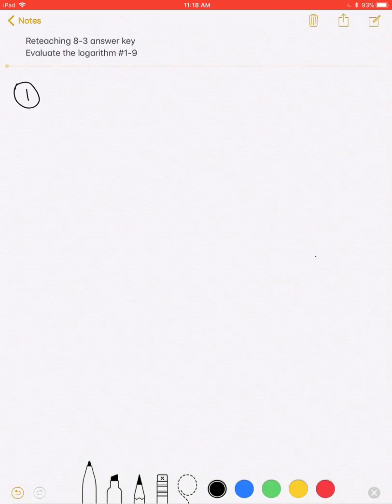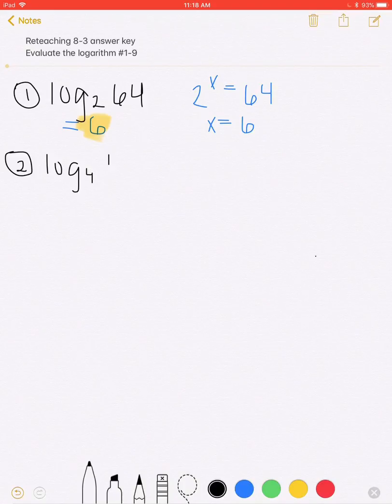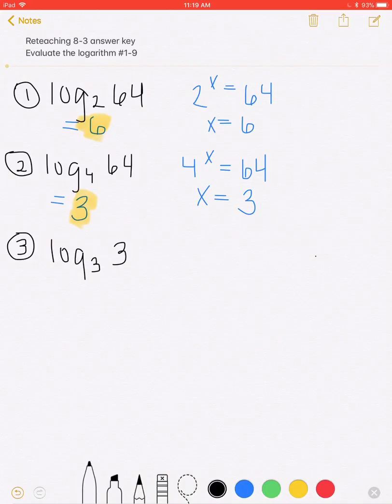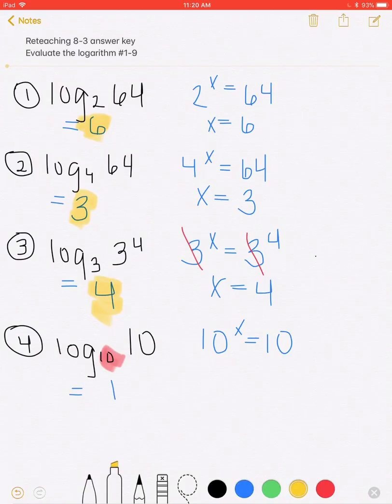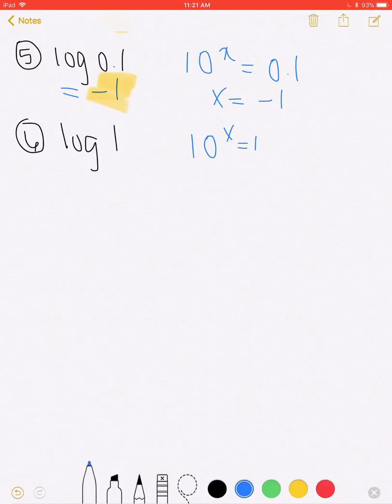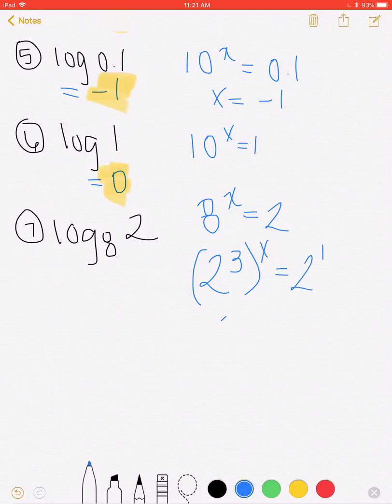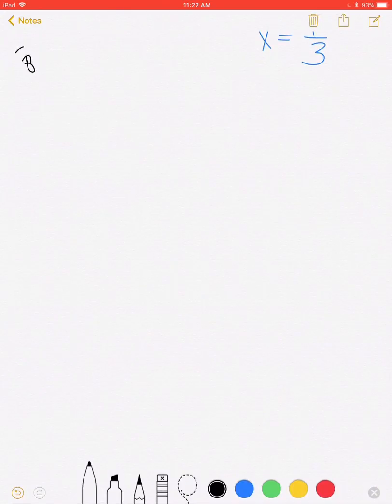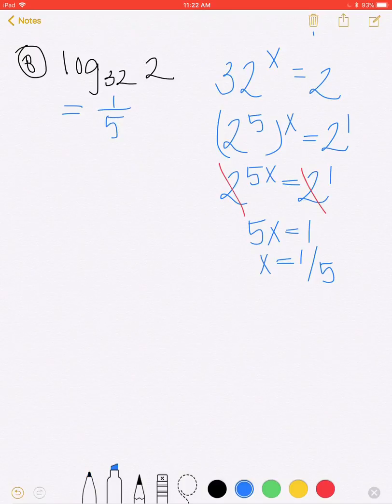Reteaching 8-3 #1-9 Evaluate Logs